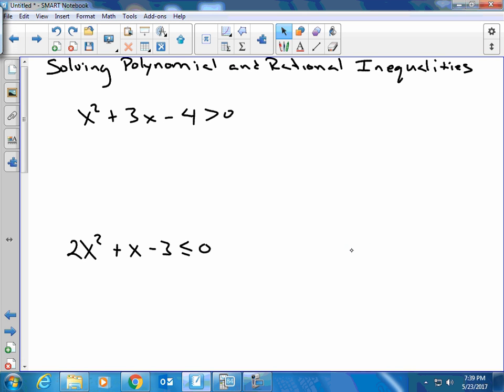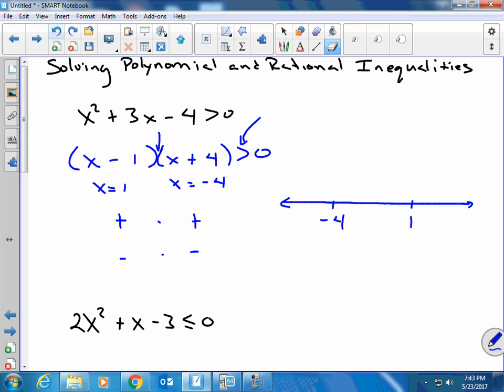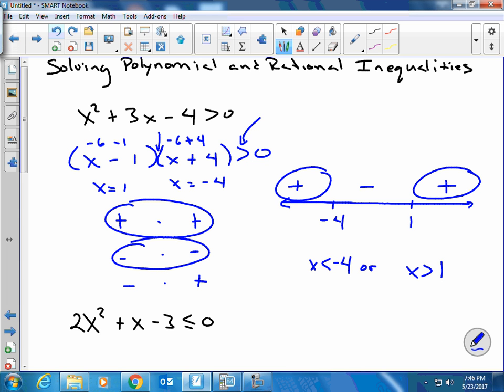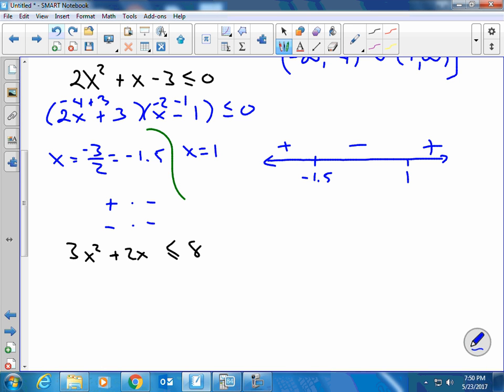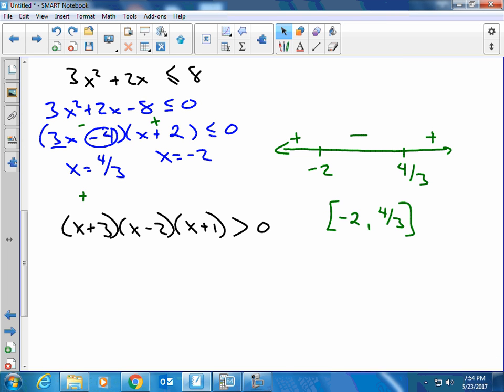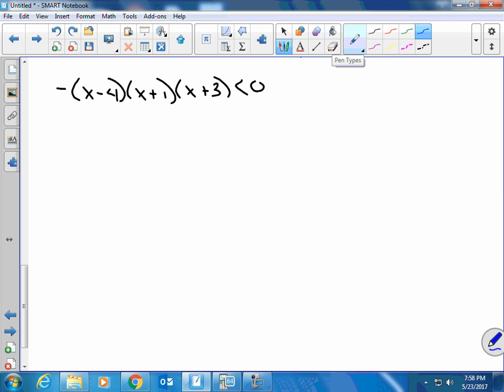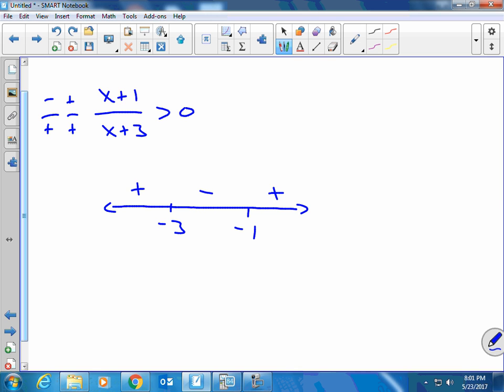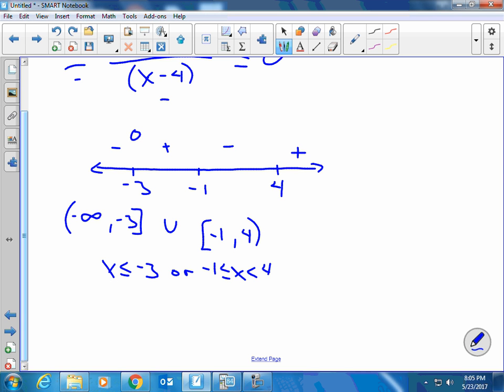Solving Polynomial and rational inequalities